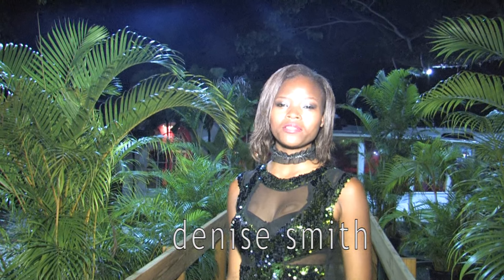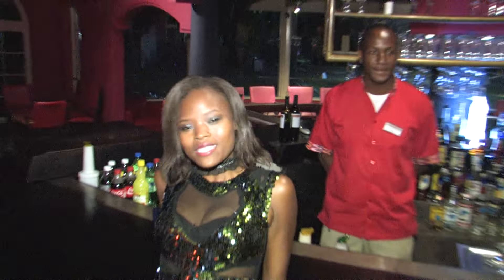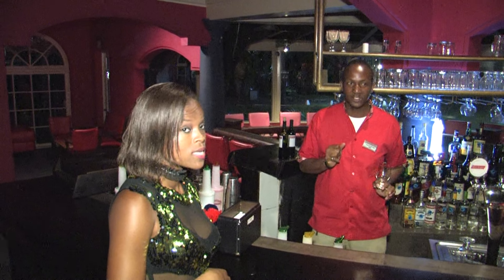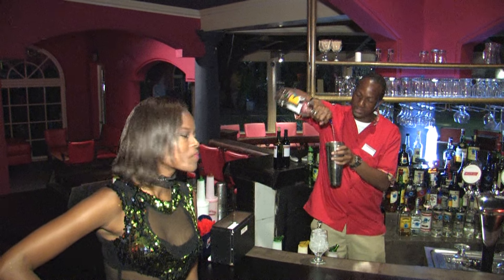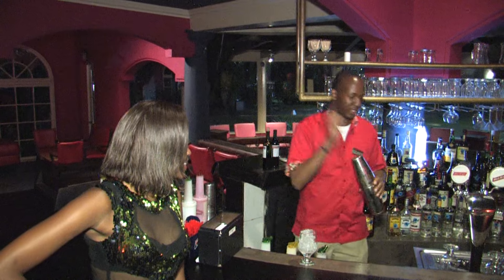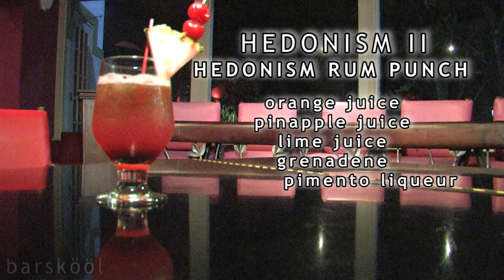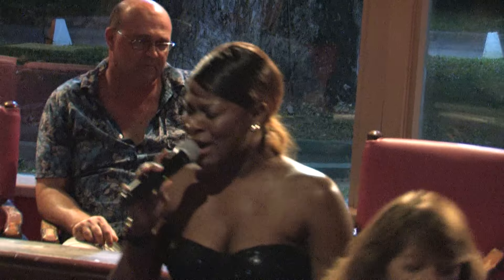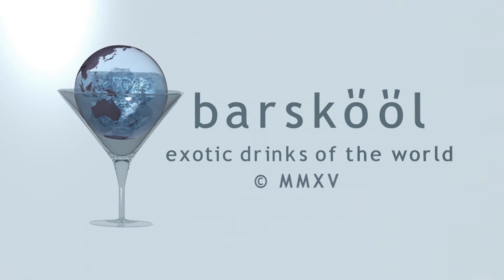jamaica - hedonism 2 - barskool cocktail recipe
Denise shows us Hedonism's piano bar and the their signature rum punch.